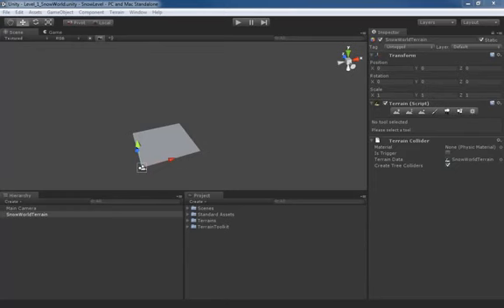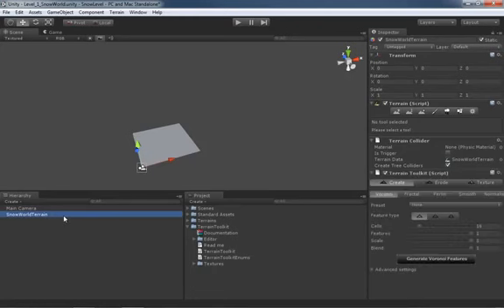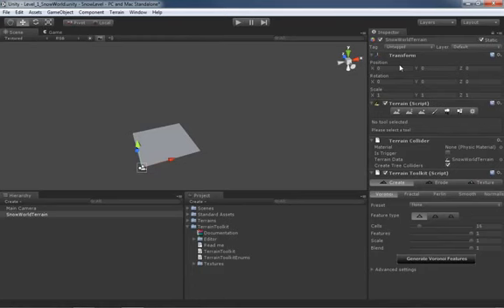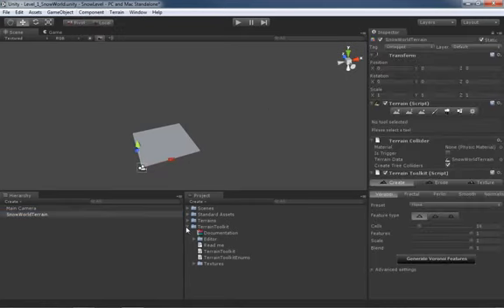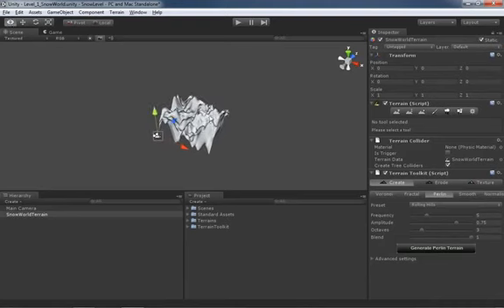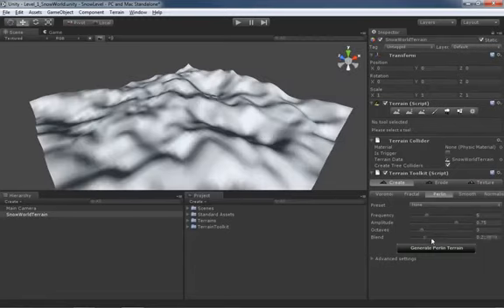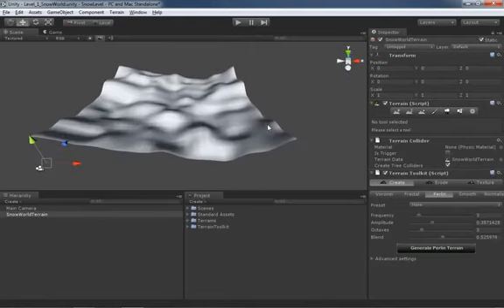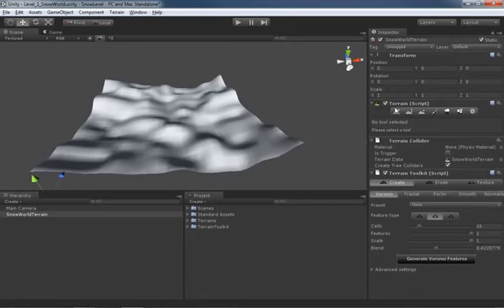🔴 Terrain Toolkit • First Level • Unity Game Development Beginners • Unity Fundamentals • (Pt. 16)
Learn Unity Game Development for Beginners - The First Level - Terrain Toolkit.

In this video, we give a brief introduction to the terrain toolkit, which allows us to create some generic landform shapes based on mathematical algorithms.